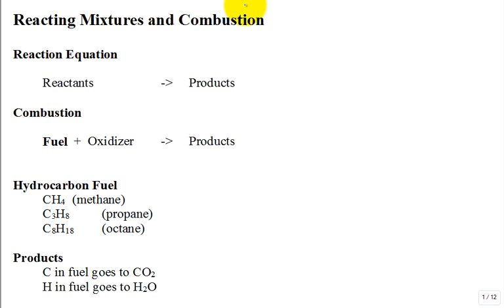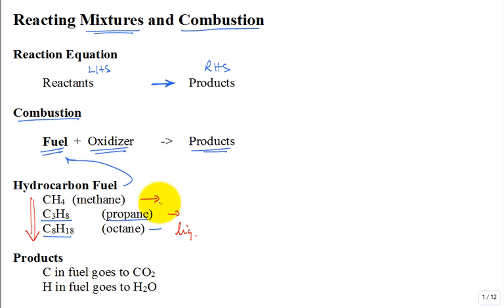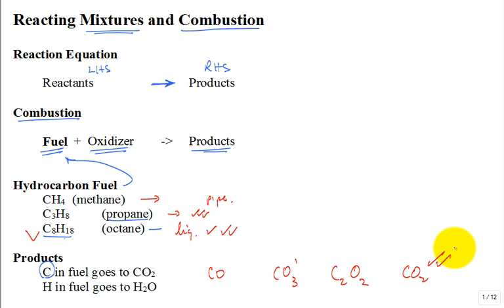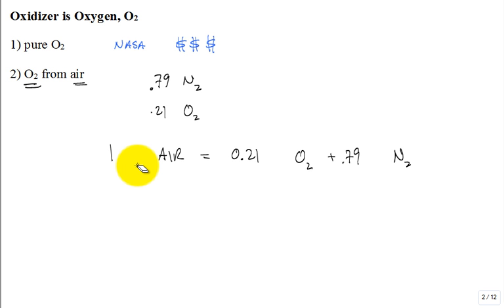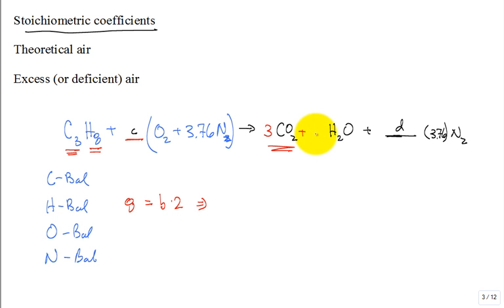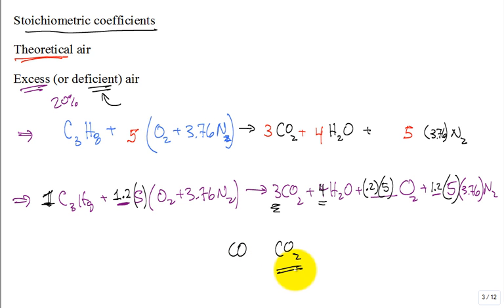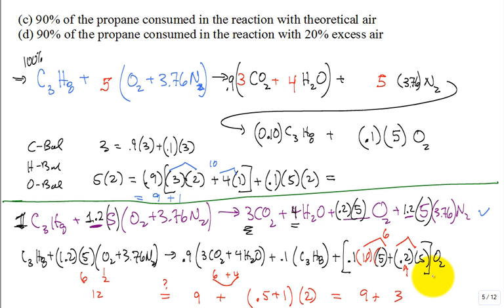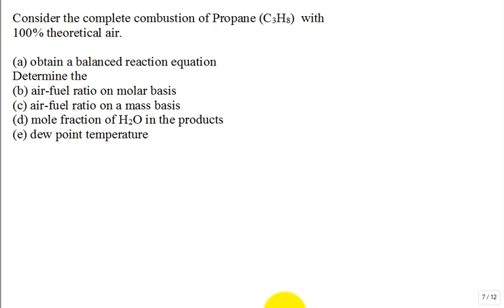Combustion 1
intro
oxidizer 8:49
stiochiometric coefficients 12:17
air-fuel ratio 29:39